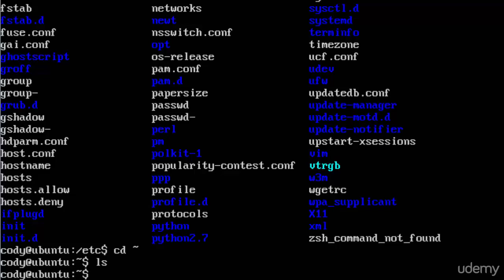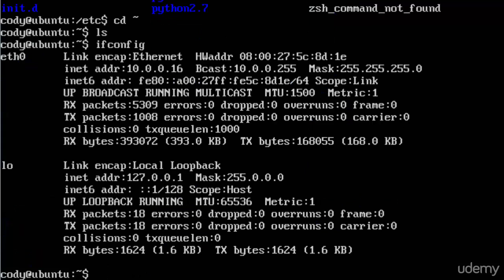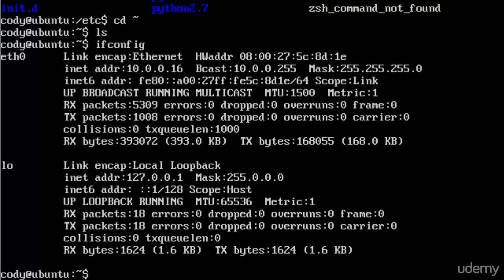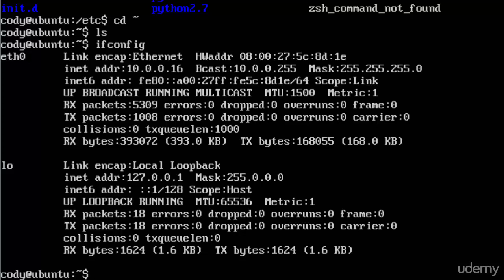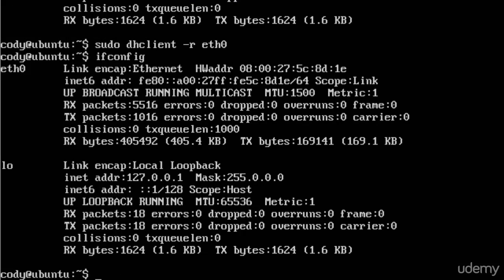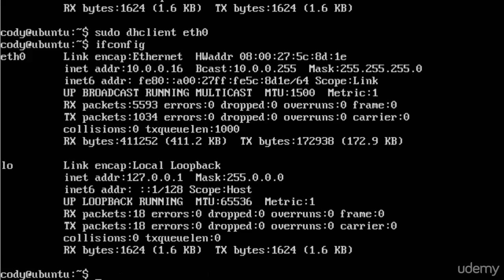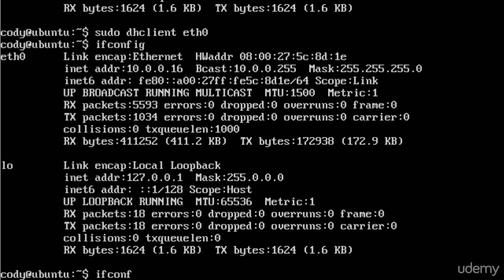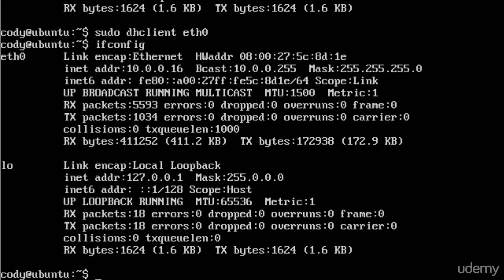11 Releasing and Renewing a DHCP Lease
UBUNTU LINUX SERVER TROUBLESHOOTING Udemy Paid TUTORIAL-Networking